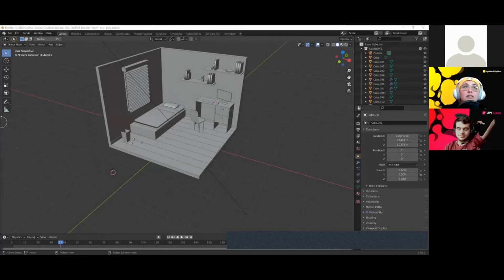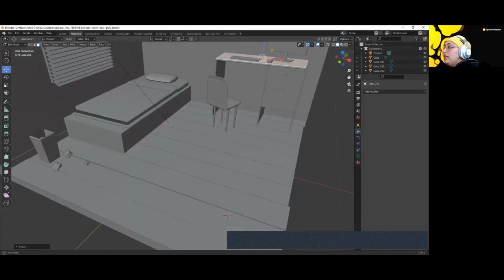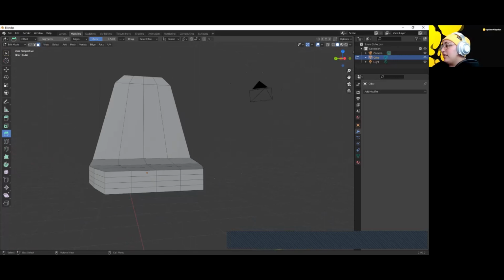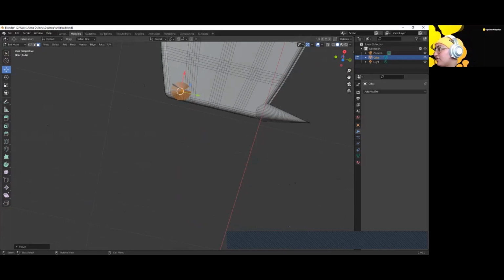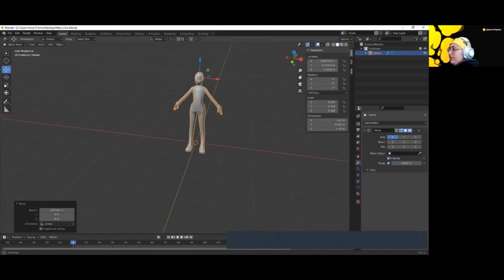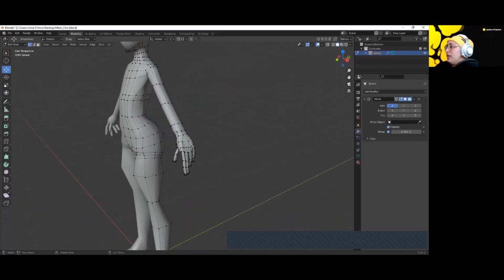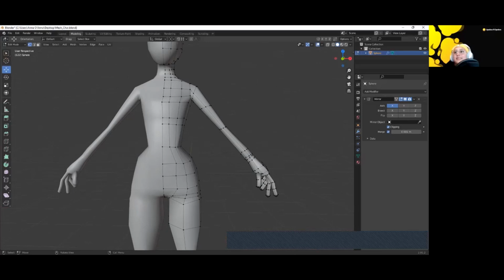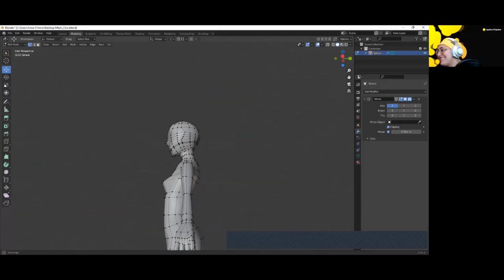Global Game Jam | 3D Modeling Workshop - Spring 2021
UPE Co-Director of Marketing: Anna Organvidez

The Global Game Jam is the world's largest game development hackathon, bringing our community together to create awesome games for a whole weekend.